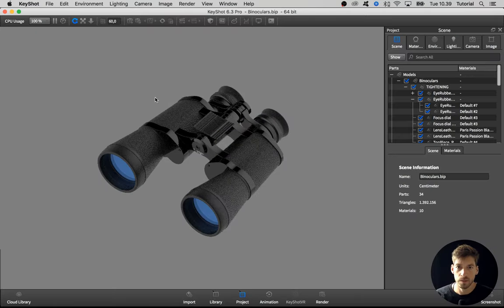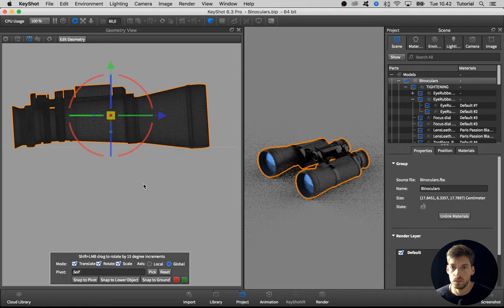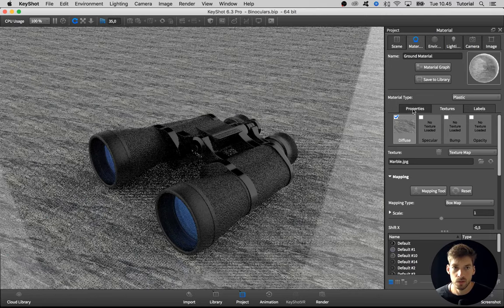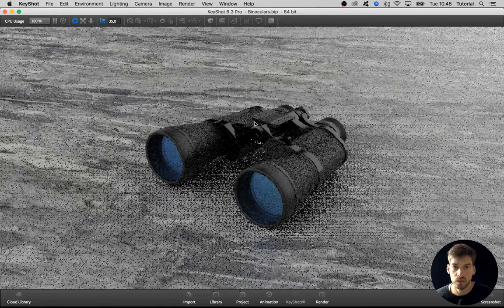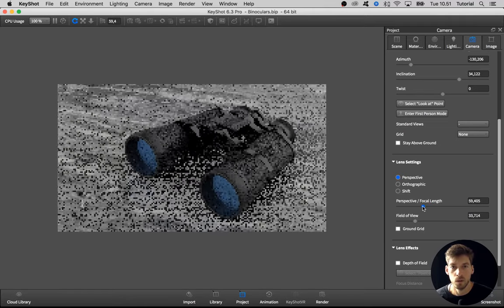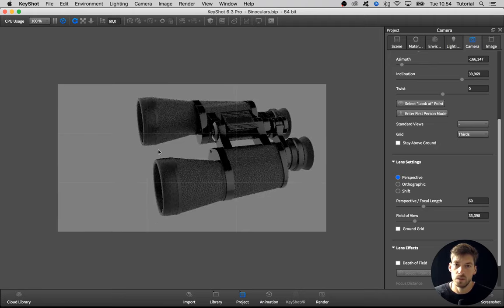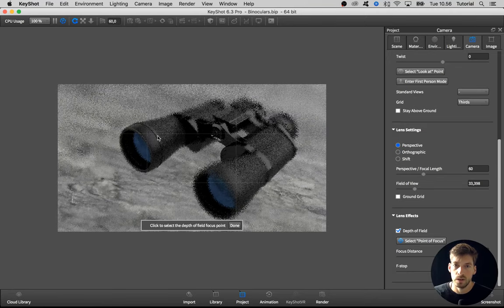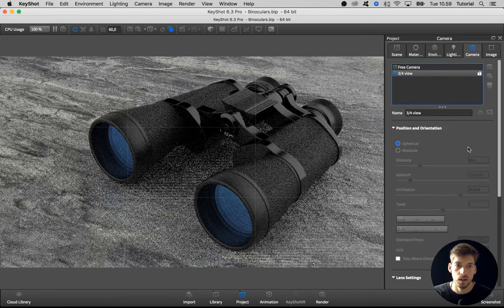KeyShot 6 Binocular Course / Chapter 3 / Composition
► GRAB THE SCENE FILES AND DOWNLOAD FOR OFFLINE VIEWING

► DESCRIPTION
An introduction to photographic product visualization using KeyShot and Photoshop - Chapter 3: Composition

A chapter from 'An introduction to photographic product visualization using KeyShot and Photoshop'. A course where bite-sized videos lead you comfortably through model import over custom material creation, composition and staging, tailor-made lighting to output and final post-processing with tips and tricks to get a photographic look. Whether you’re a beginner or intermediate user of KeyShot, I’m certain you’ll gain new skills that will leverage your future work.

Michael Planck, Industrial Designer:
“I’ve been using Keyshot for 4 years but had no idea that it would be this easy to significantly improve my renders. I particularly enjoyed all the nifty tricks and shortcuts in both Keyshot and Photoshop. The introduction to creating a custom lighting environment and using the material graph, w. bumps etc. was great. The course was well explained and at a good pace. Learned a lot in a short time!”

Dušan Ristić, Graphic Designer & Illustrator:
“Thanks to Esben’s methodical and clear presentation, and resources given, I learned a lot about using Keyshot in a much more effective way. To look at the master of his trade at work, and be guided through the process, invaluable! I’m looking forward to new tutorials!”

Nic Kuipers, Industrial Designer:
“It’s clear, helpful and packed with helpful tips. I’m not even halfway through and I’ve already got a list of cool things to implement in my Keyshot Workflow. Money well spent!”